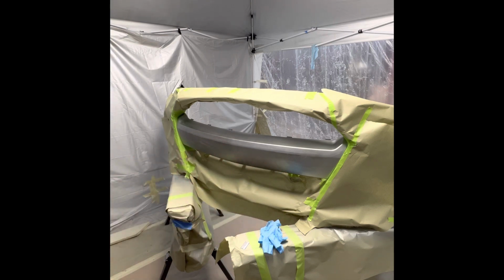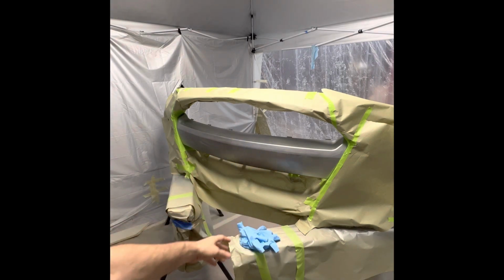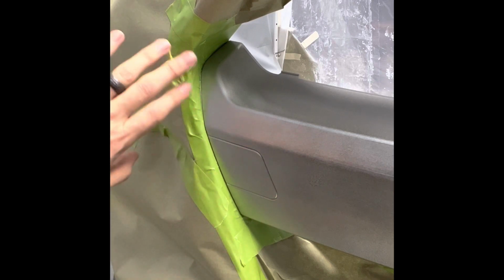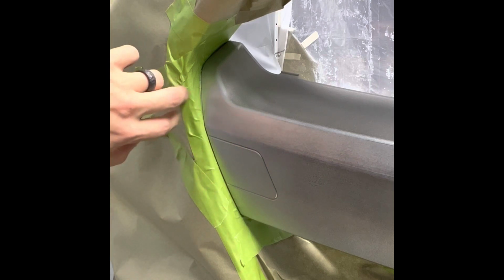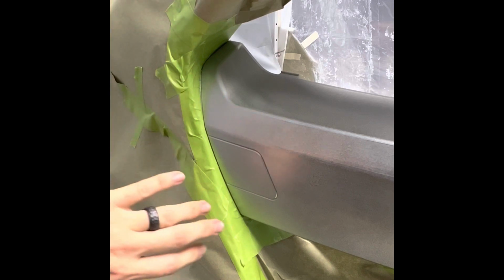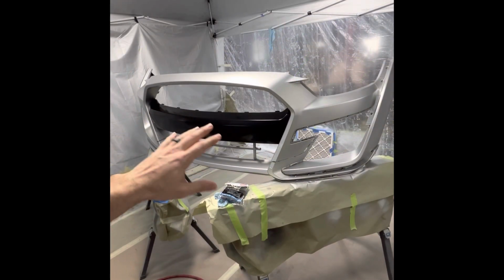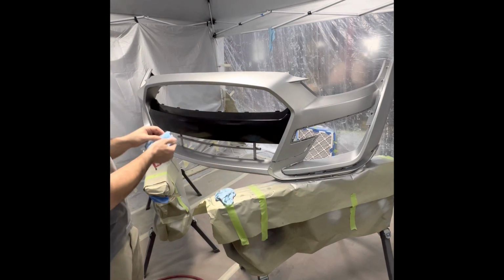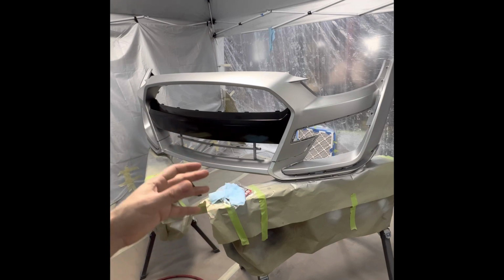I-5 Autohaus GT500 Front bumper two tone painting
In this video I show how to paint a two tone bumper on the I-5 Autohaus GT500 wide body conversion front bumper.